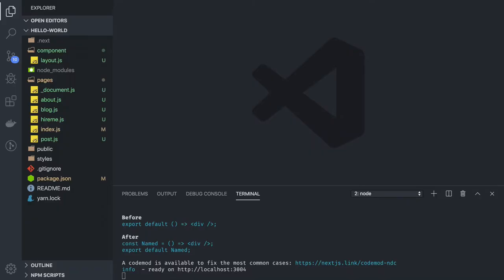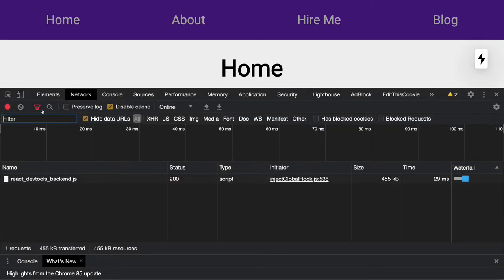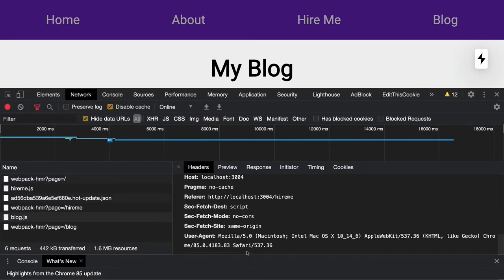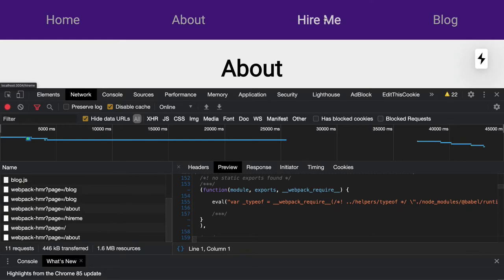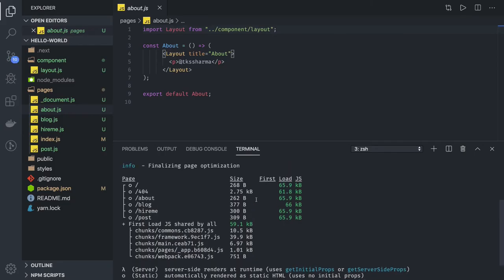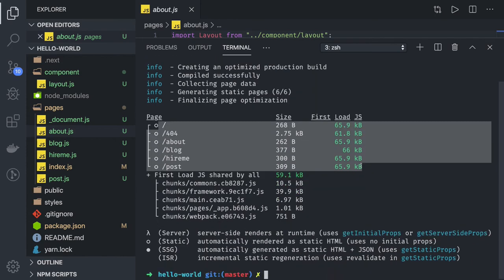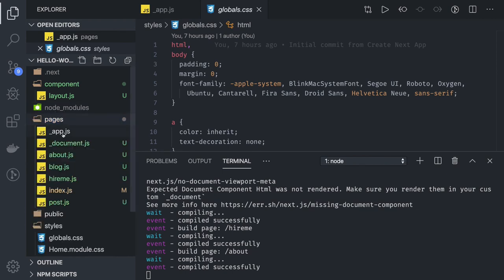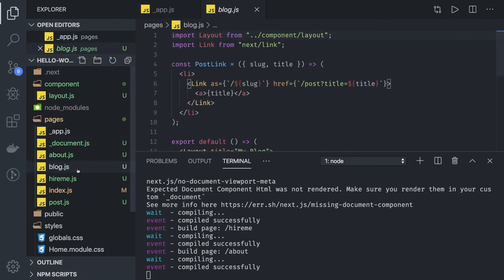Next JS Portfolio Application #08